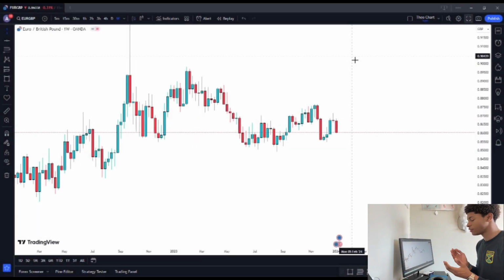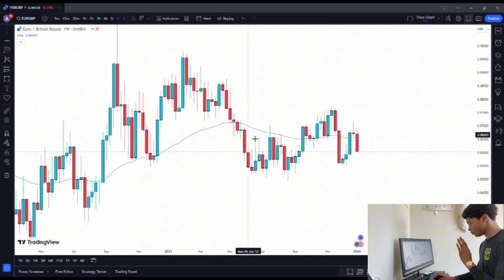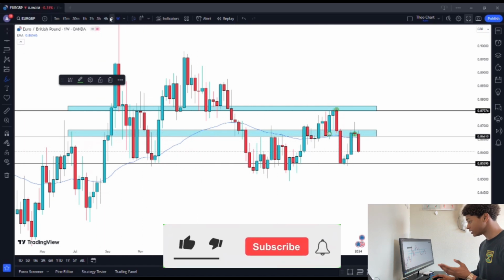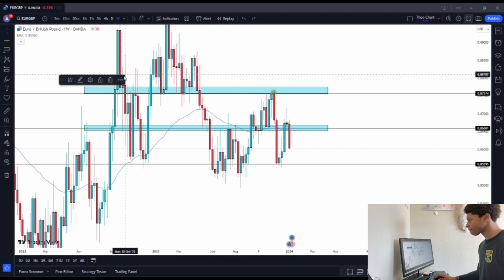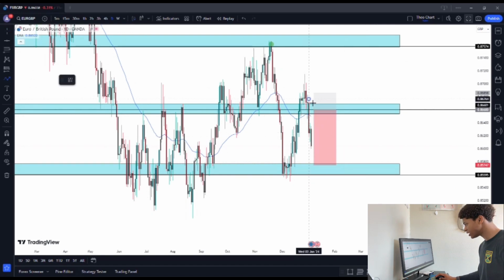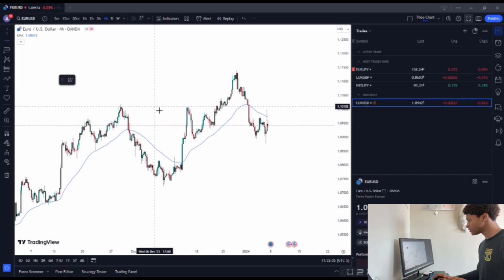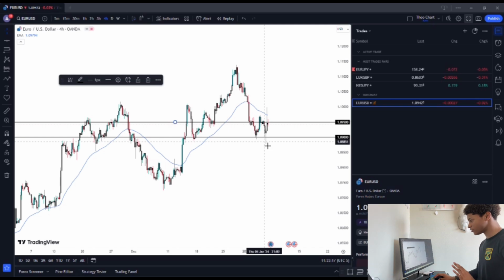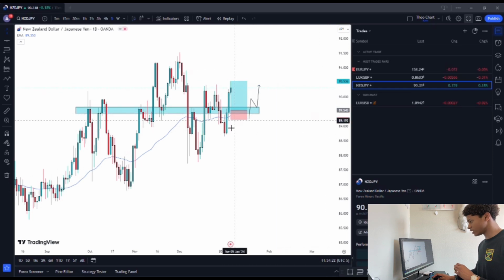The Secret to Spotting Reversals (Before Anyone Else)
Mastering Support and Resistance: Your Key to 2025
 Profitability

• In this video you’ll learn the basics of what support and resistance is, how to highlight key significant reversal points and non-significant reversal points.

• You’ll also learn what a round phycological level is and how to identify a high probability round phycological level which banks use to close their entires.

Time:
Start: 00:11
Break & retest: 4:28
Round Phycological Level: 5:50
NFP Trade: 8:52

I'm not a financial advisor, and the information provided in this discussion about financial markets and forex is purely educational. Trading in the forex market involves significant risks, and past performance is not indicative of future results. Any trading decisions you make should be based on your own research and understanding of the market. It's advisable to consult with a qualified financial professional before engaging in forex trading. Be aware of the potential for financial loss, and trade responsibly.

Tags 🏷️

Mastering the art of support and resistance is crucial for any trader looking to achieve profitability in the Forex market, particularly in the coming year, 2024 and beyond. As a day trader, understanding how to identify and utilize support and resistance levels can significantly improve your trading strategy and increase your chances of success. In this video, we will delve into the world of support and resistance, exploring the concepts, techniques, and tools necessary to master these essential components of technical analysis. By the end of this video, you will have a deeper understanding of how to apply support and resistance to your day trading routine, setting yourself up for potential profitability in 2025. Whether you are a seasoned trader or just starting out, this video is designed to provide you with the knowledge and skills necessary to take your trading to the next level, focusing on Forex and day trading strategies that work.